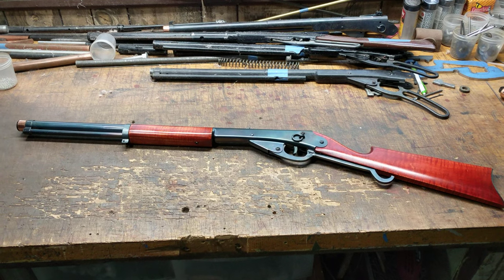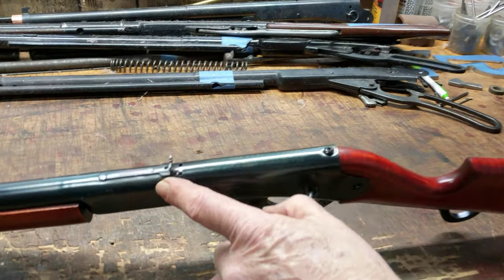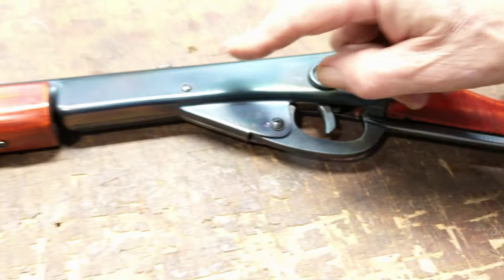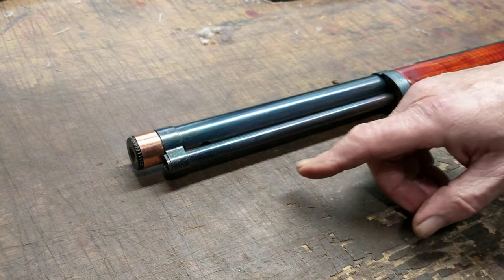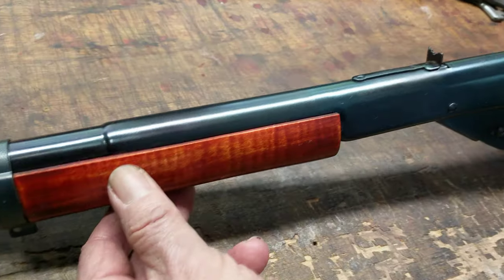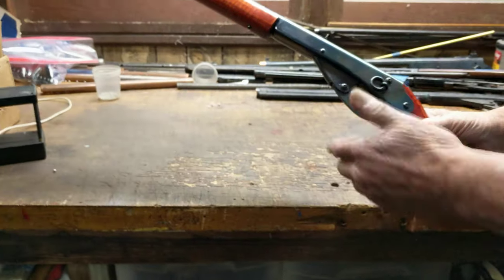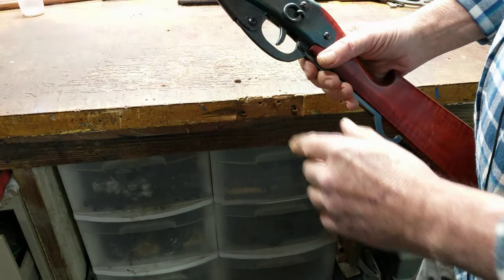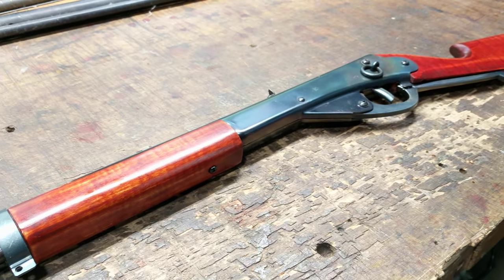Bye Bye Model 40/27 off to the hills of Tennessee